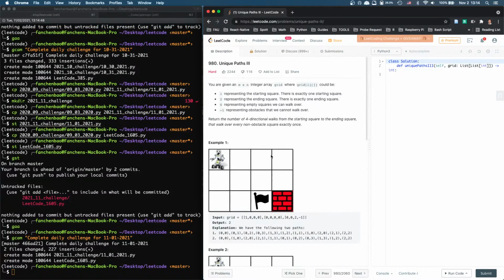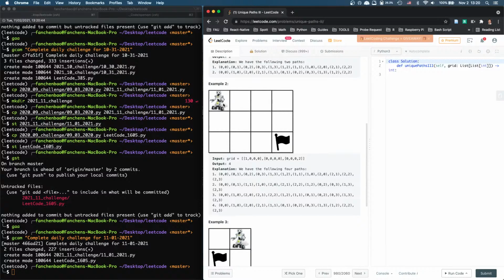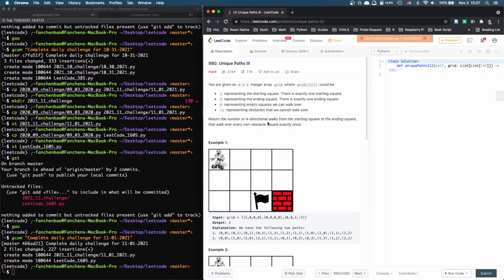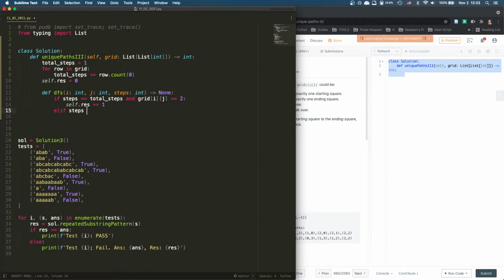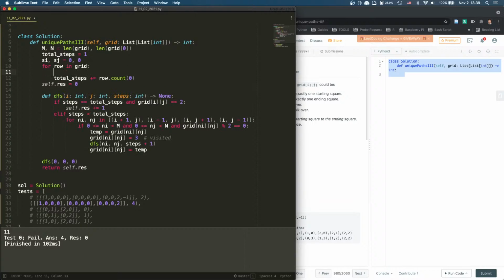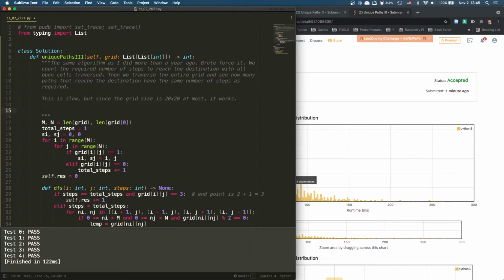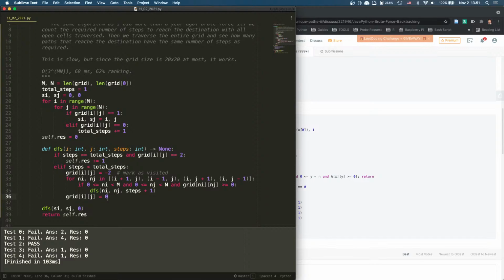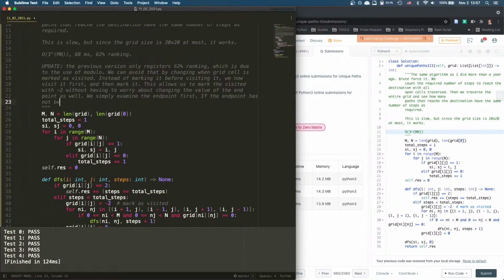2021-11-02 LeetCode 980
Me siento vago hoy. Si bien he resuelto eso problema antes, no tuve gana tomar un otro.